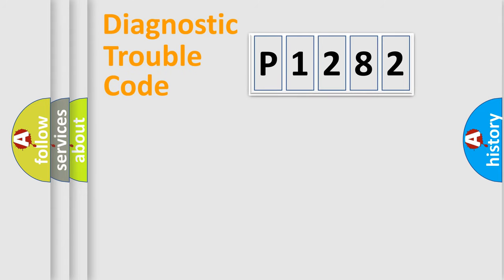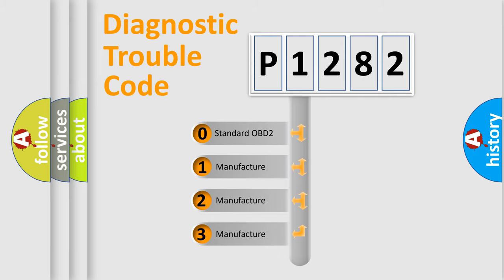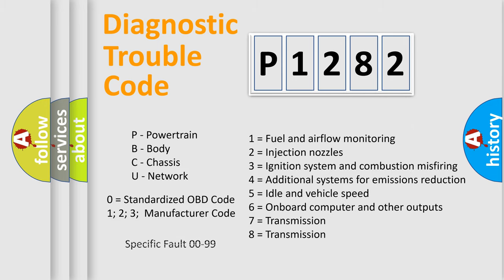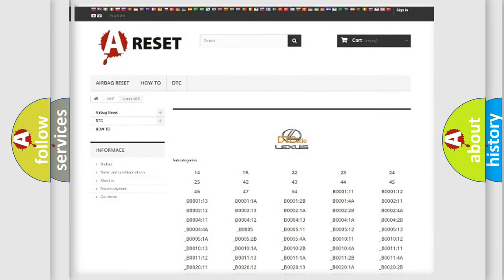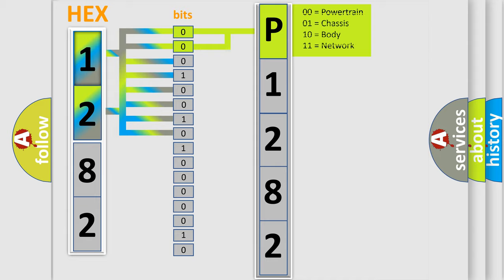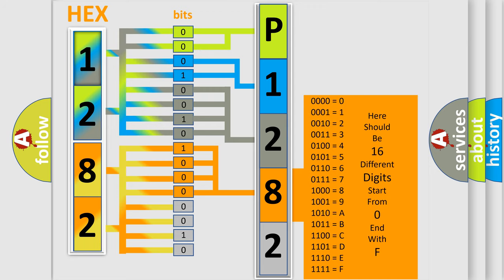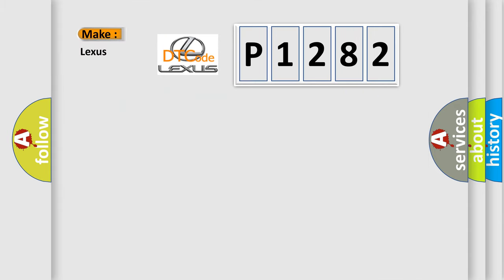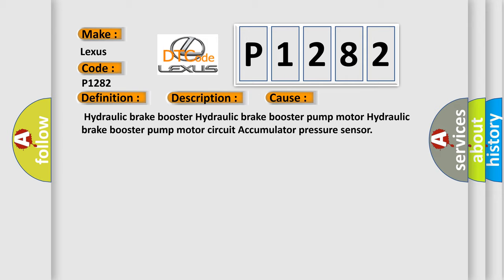DTC Lexus P1282 Short Explanation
Contents:
0:21 Basic DTC analysis according to OBD2 protocol standard.
1:48 Insight into programming
2:58 A diagnostically understandable description of the Diagnostic Trouble Code
3:05 Basic error definition

Make:
Lexus
Code:
P1282
Definition:
Accumulator Low Pressure
Description:
The fluid pressure inside the accumulator is below the standard value.
Cause:
 Hydraulic brake booster Hydraulic brake booster pump motor Hydraulic brake booster pump motor circuit Accumulator pressure sensor